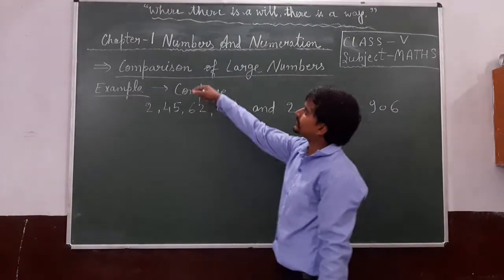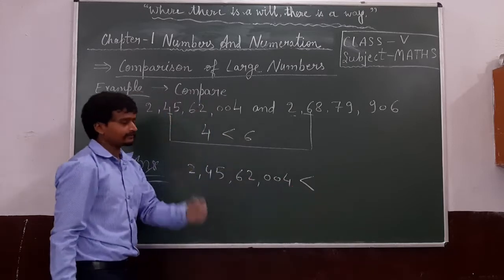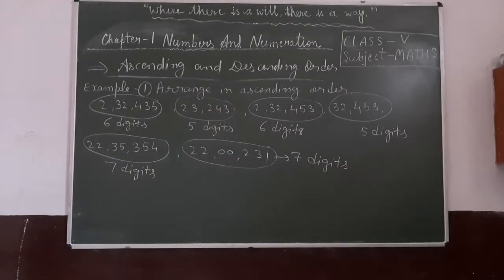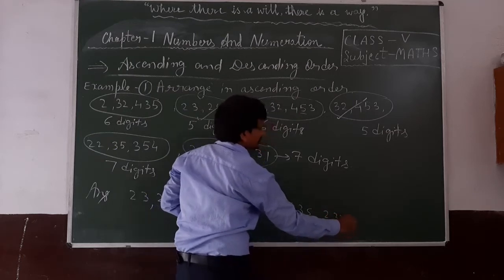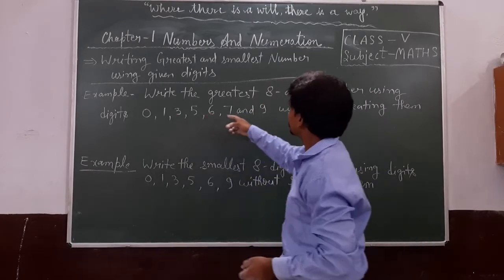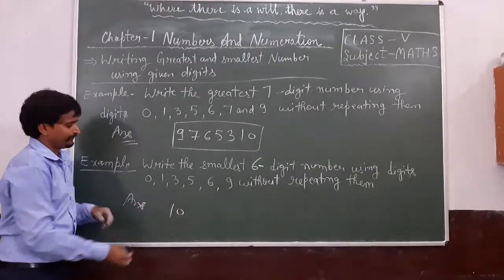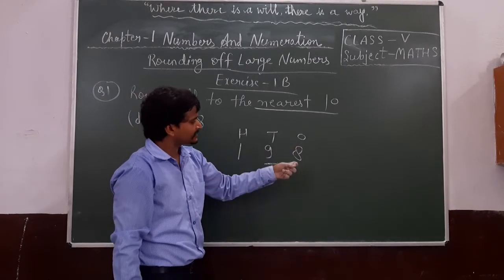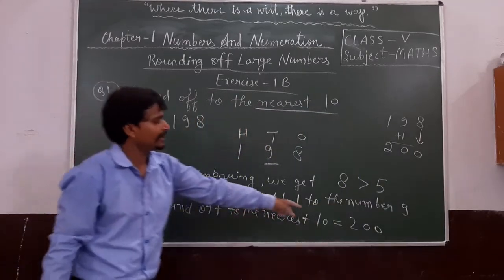Class V - Mathematics Chapter 1 (Numbers and Numeration Part 3)